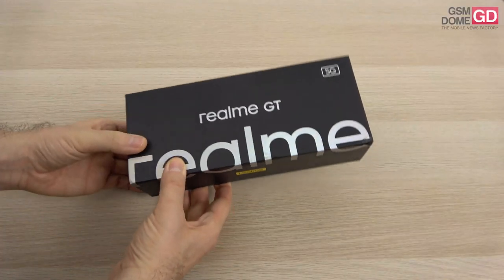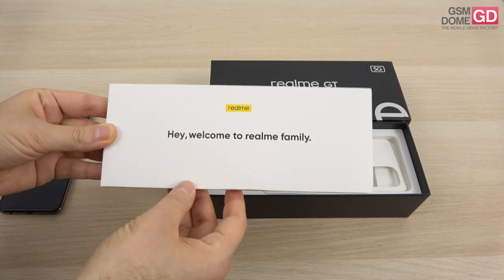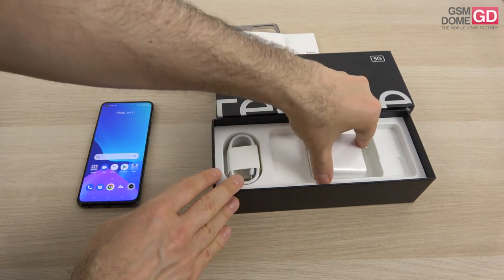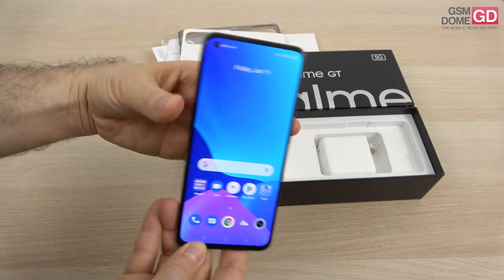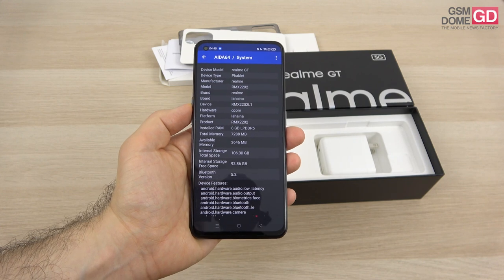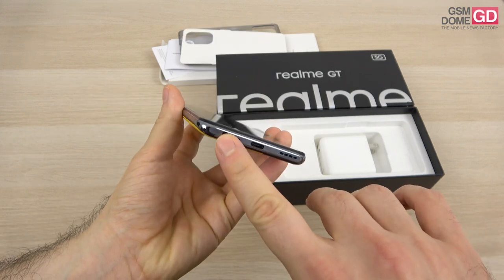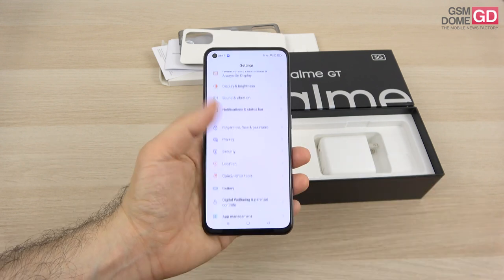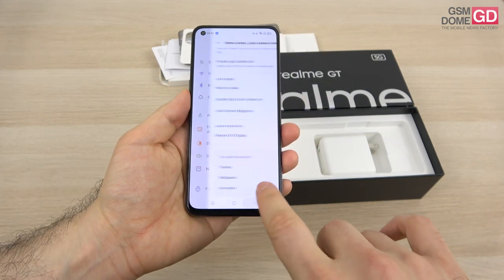Realme GT 5G Unboxing (Snapdragon 888 Gaming Phone With Affordable Price)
🛒 Realme GT 5G on AMAZON

GSMDome.com unboxes the Realme GT 5G, a Snapdragon 888 gaming phone which everybody can afford. It's priced at around $500 and comes with a 6.43 inch Super AMOLED screen with a 120 Hz refresh rate, 8 or 12 GB of LPDDR5 RAM and 128 or 256 GB of storage UFS 3.1. There's also a 4500 mAh battery with 65W charging, stereo speakers and Android 11 with Realme UI 2.0. It has a triple back camera with 64 MP main sensor, plus a front 16 MP shooter. There's also a beautiful vegan leather back with a racing stripe on it.

Realme GT 5G Unboxing in English.